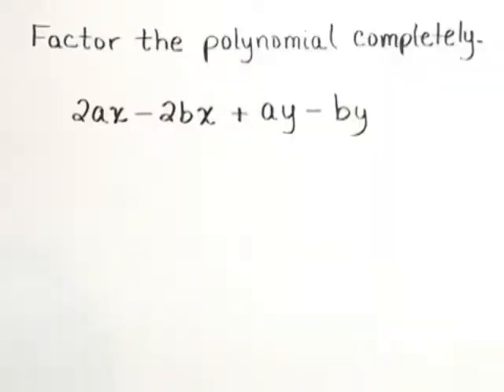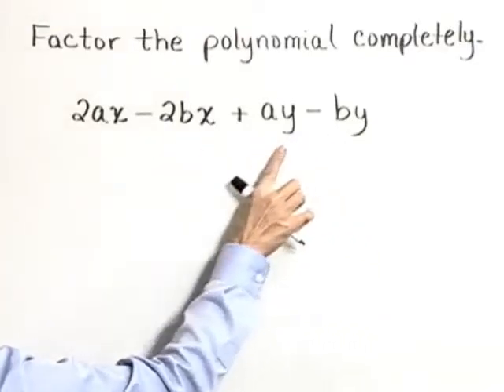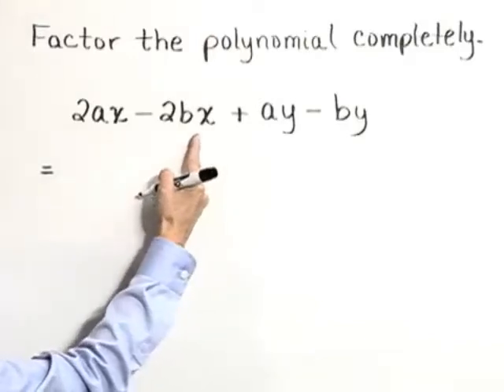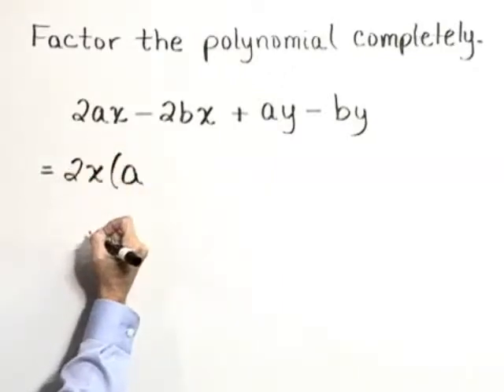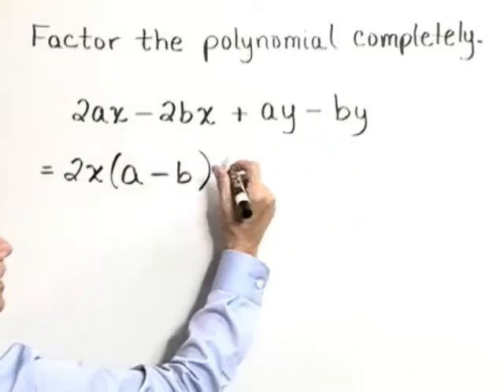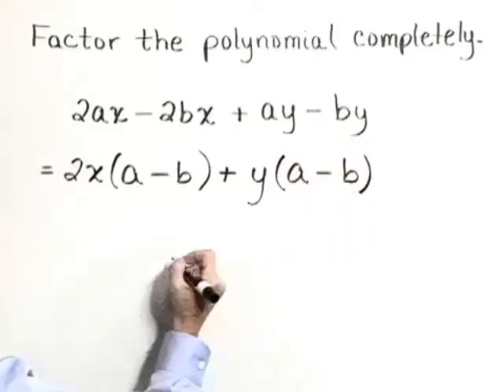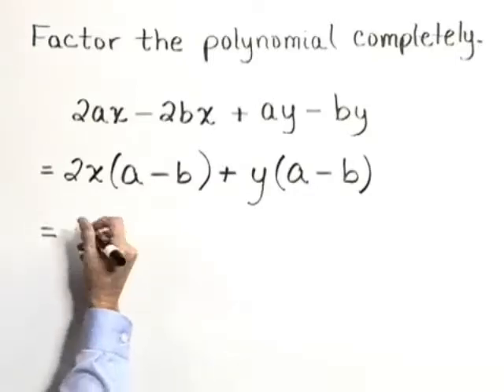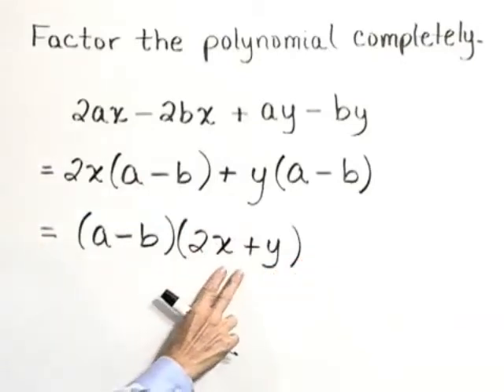Lial Introductory Chapter Test Prep: Ch. 6 Ex. 4